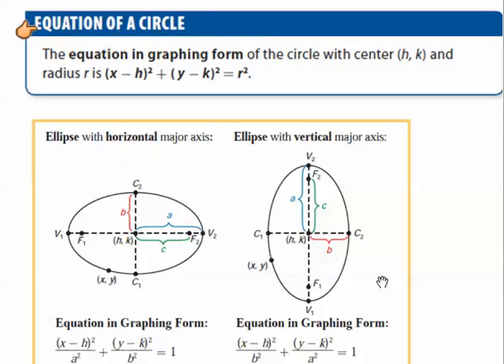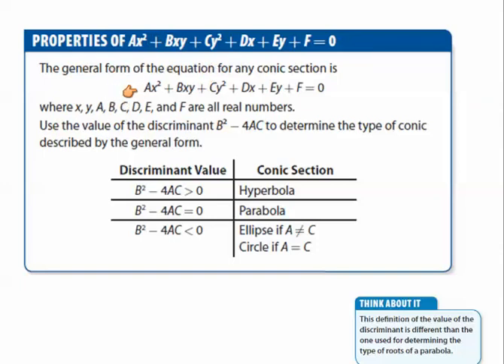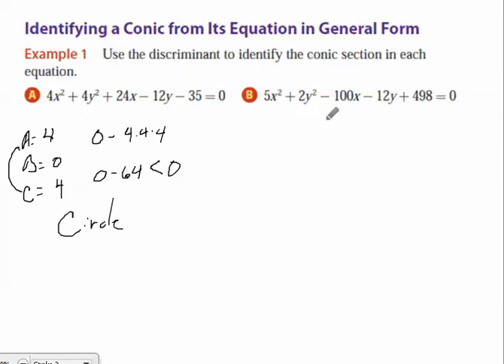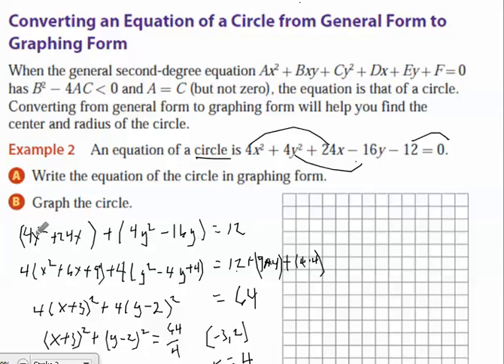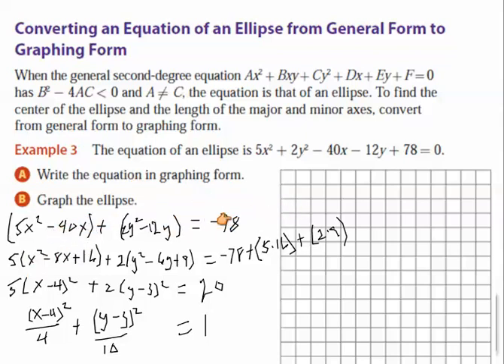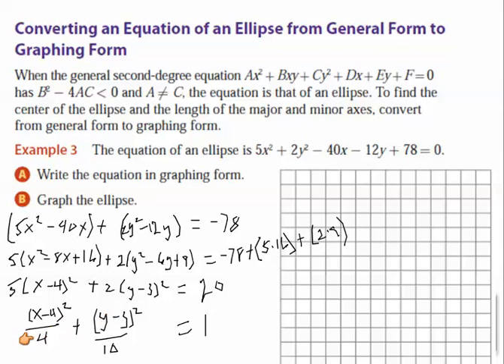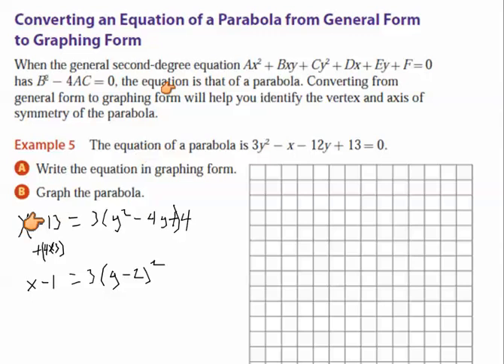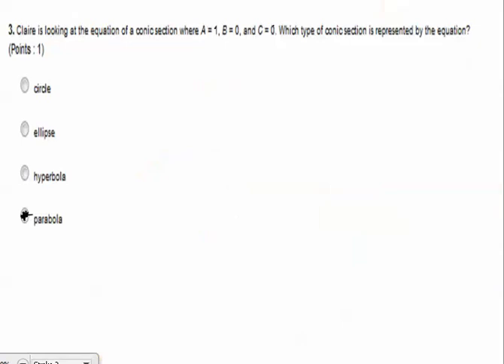MTH303B 7 10 General Equation work